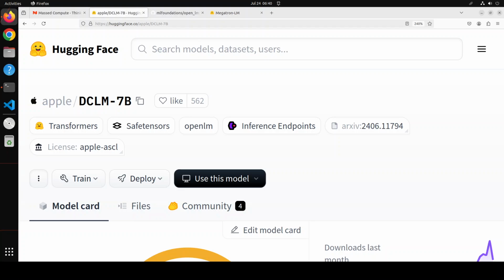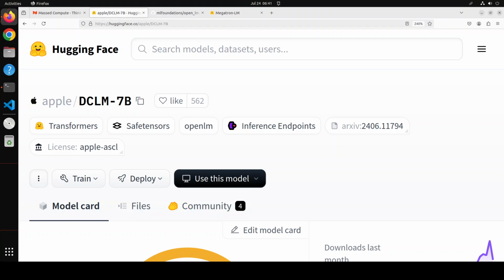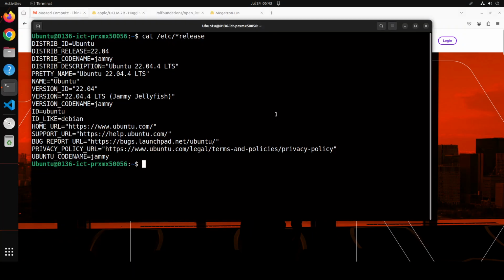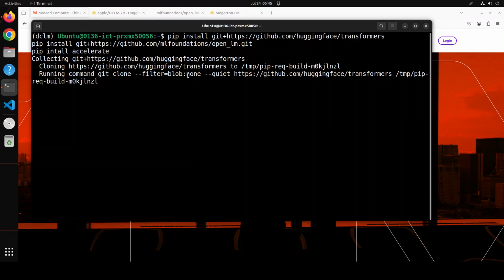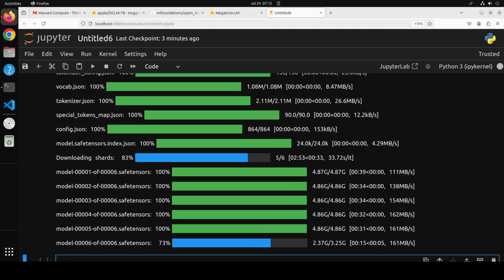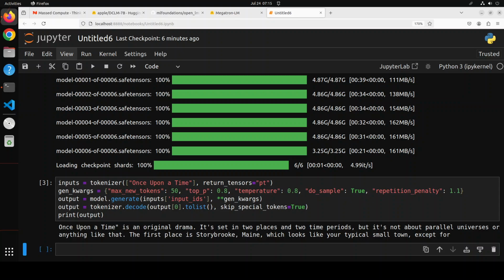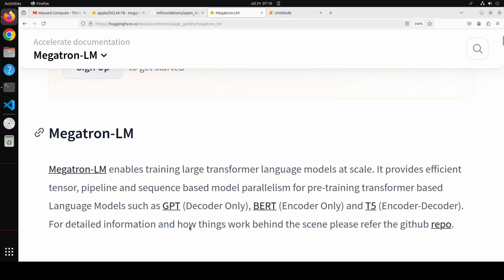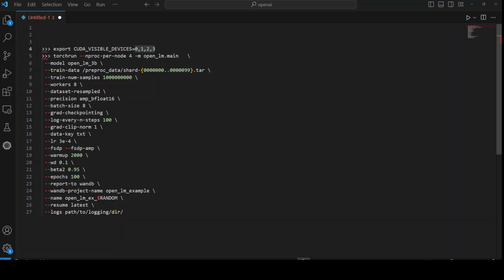Apple DCLM 7B - Good Baseline Model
This video shows how to locally install DCLM-Baseline-7B which is a 7 billion parameter language model trained on the DCLM-Baseline dataset, which was curated as part of the DataComp for Language Models (DCLM) benchmark.